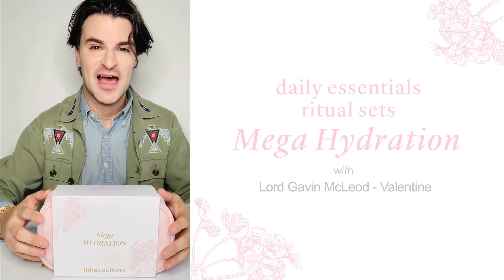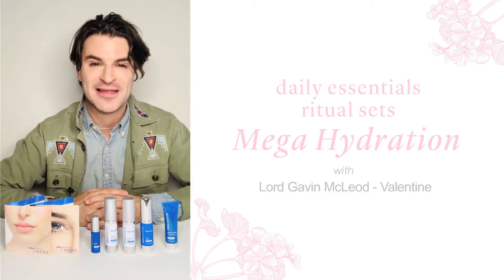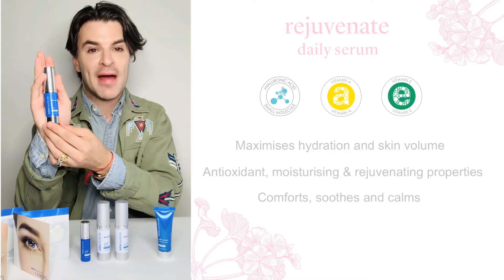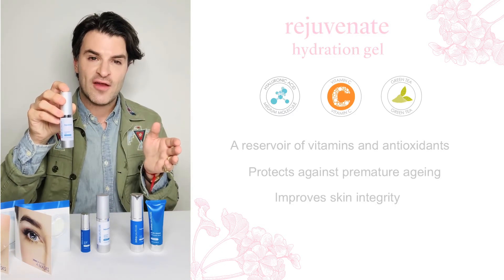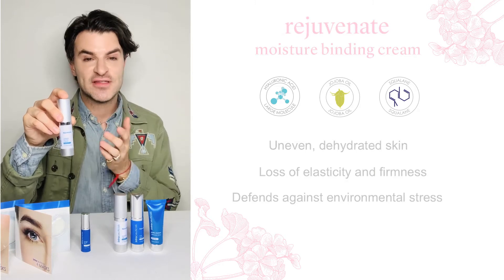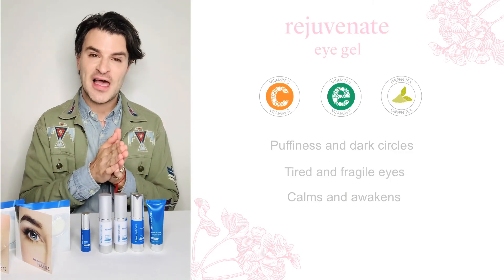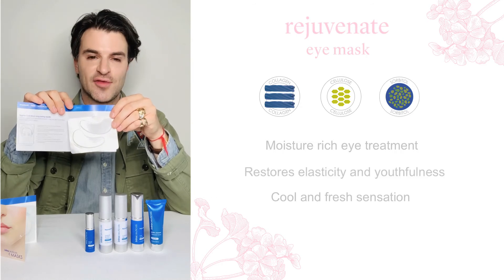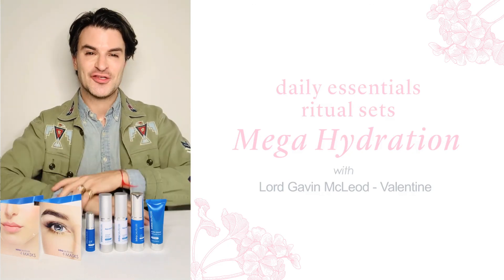Intraceuticals Daily Essentials Ritual Set | Mega Hydration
Director of Studio Services Lord Gavin McLeod-Valentine explains the benefits and how to use the Intraceuticals Mega Hydration Set.